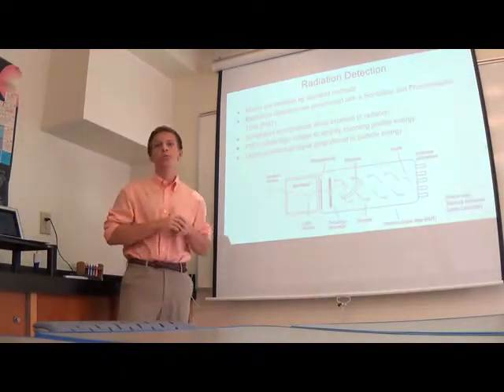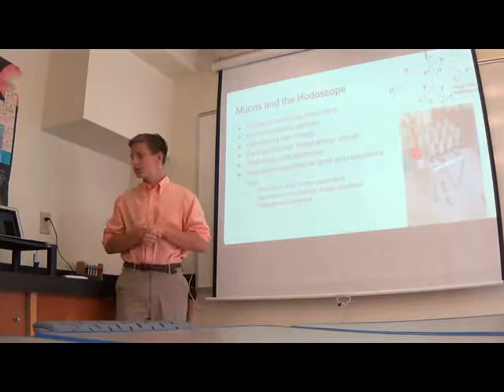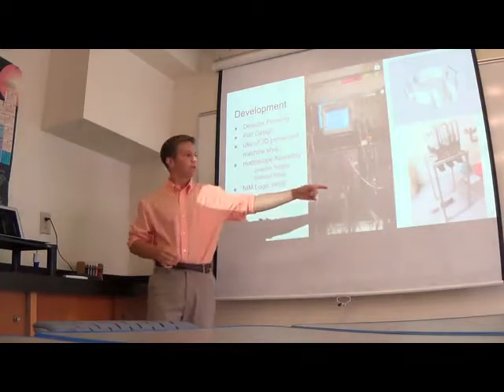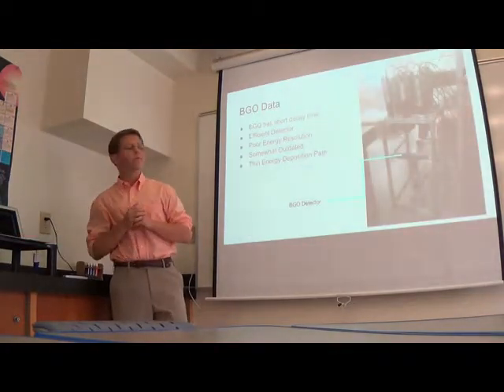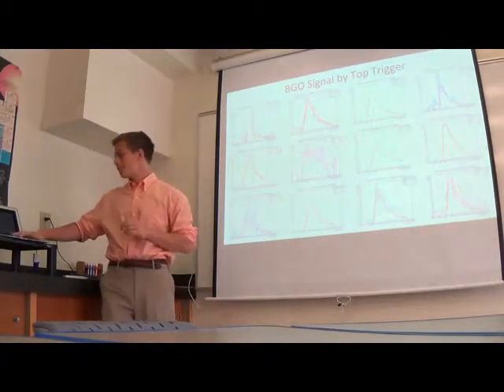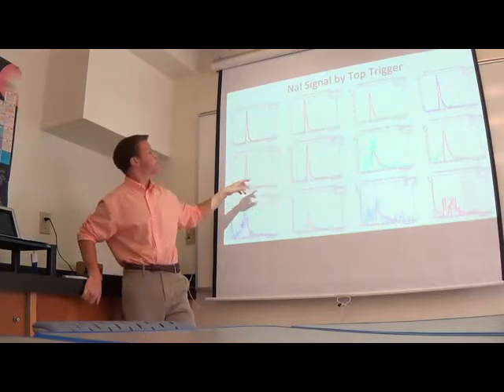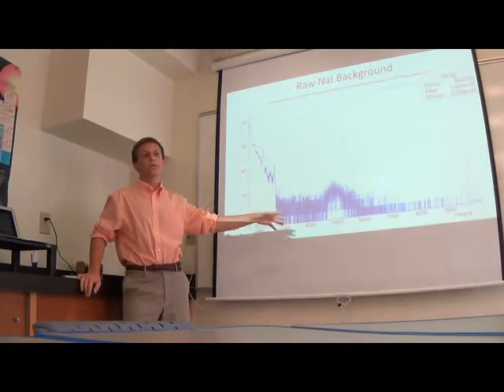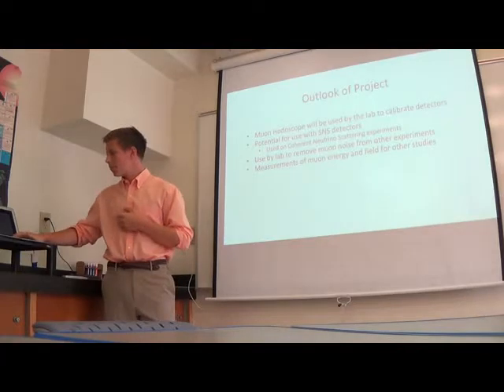Ethan Austin Duke Research 2017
Physics Research Project 2017 at duke University through NCSSM